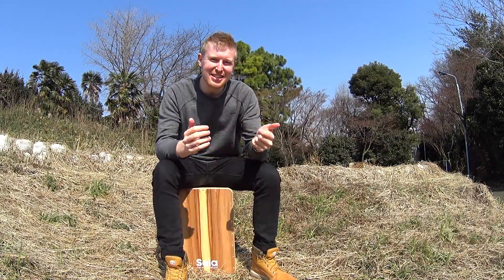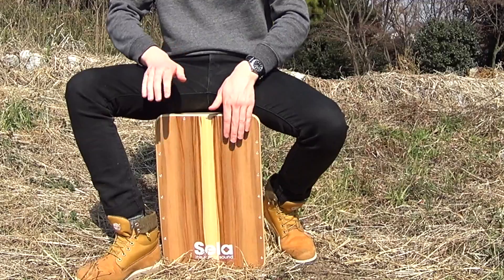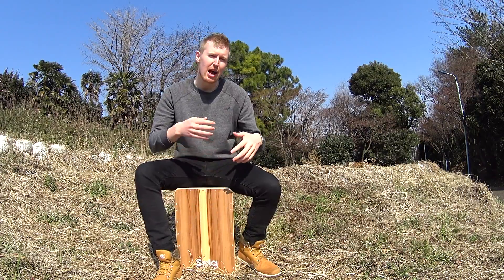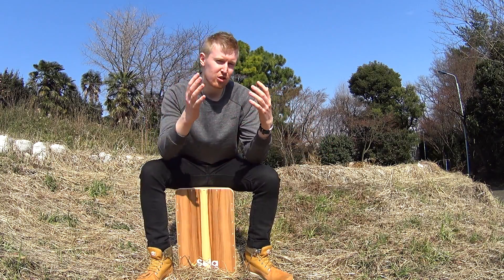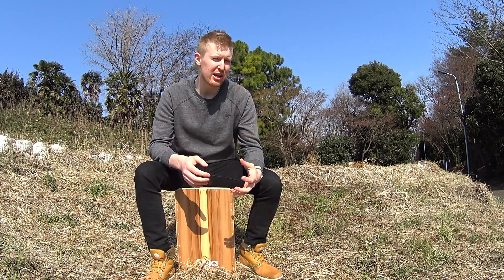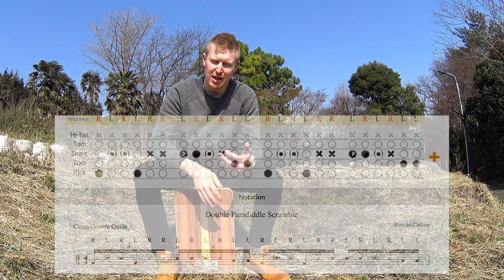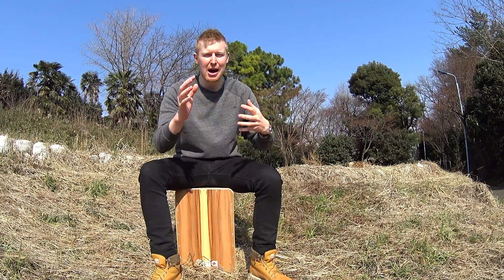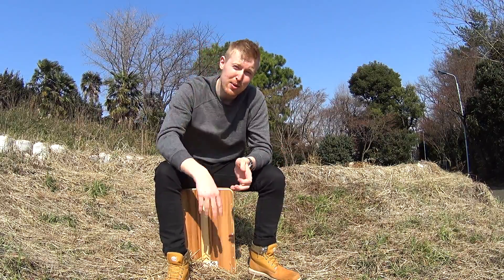Cajon Tutorial: Crazy Double Paradiddle Fill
This cajon tutorial will help you experiment with a pattern outside of the standard right, left, right, left we play on the cajon. We'll be using the double paradiddle to create a neat cajon groove, fill or just a handy exercise to broaden your cajon skills

Contents:
0:00 - Welcome!
0:45 - The pattern
5:05 - The dynamics
9:01 - The examples
9:45 - Bonus exercise

Recommended Gear List:
My Dark Cajon
My Light Cajon
My Cajon Bag
My Favourite Cajon Mic
Awesome $99 Cajon
Extra Snare Heads
Pro Cajon Player Pack
Nice Foot Tambourine
Best Value In-Ear Headphones

About My Channel:
Hello, my name is Ross and I like to make cajon tutorials. I hope I can help you with some basic rhythms, techniques or anything else you would like to learn. Playing a musical instrument like the cajon might become part of the best experiences in your life. I owe many of my favourite moments to being a drummer and getting involved with music. This channel is about having a crazy plan in life and playing one of the coolest instruments out there! I'll see you very soon when I upload my next video!